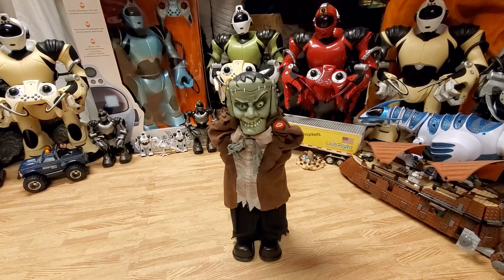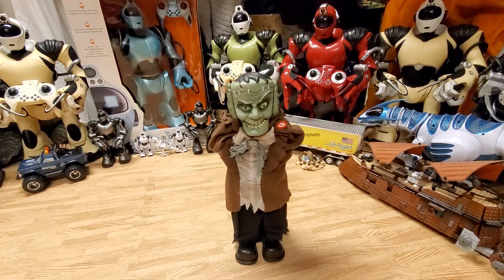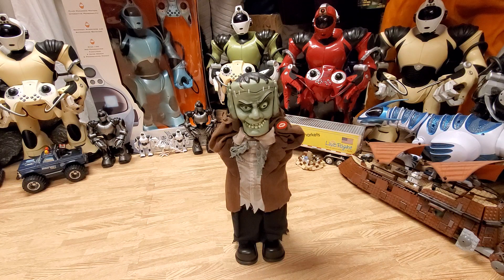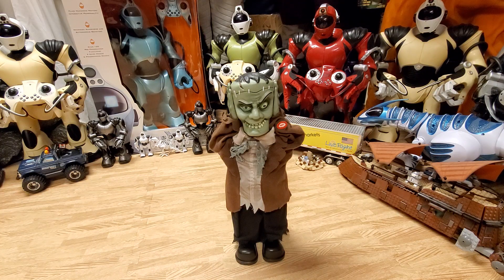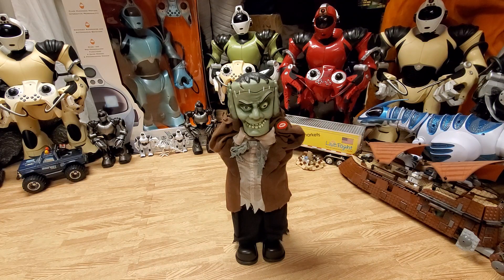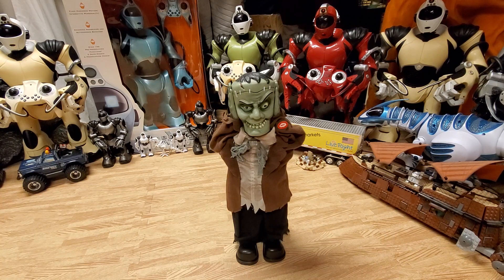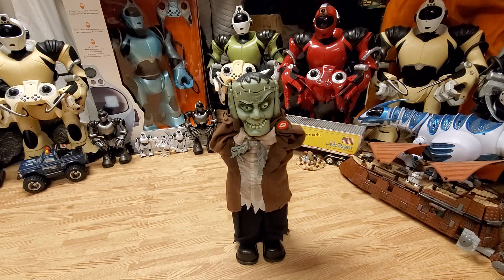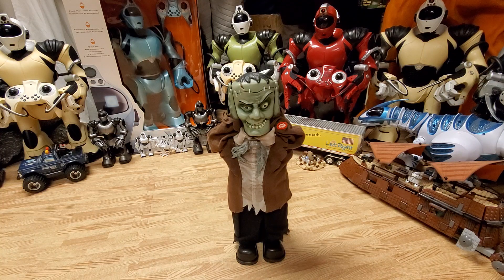Magic Power Mini Heads Up Frankenstein Review!